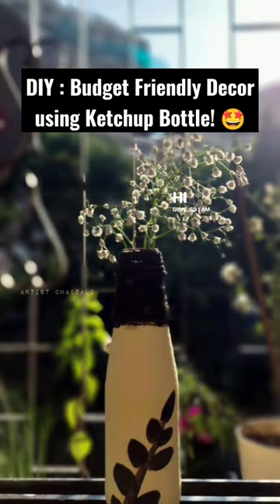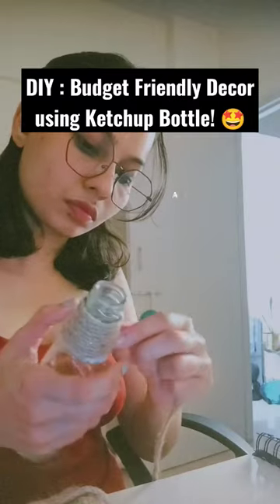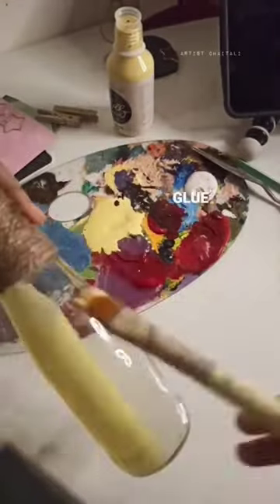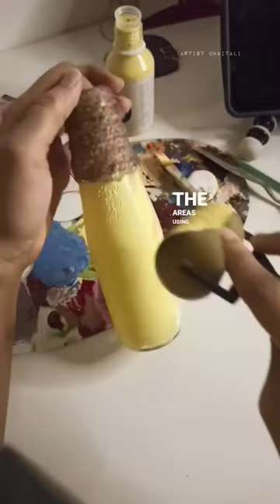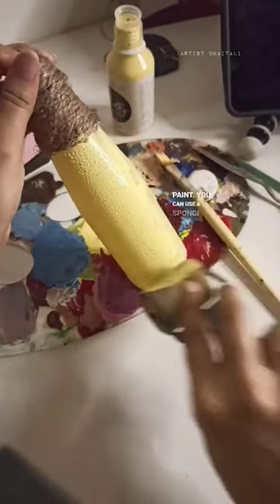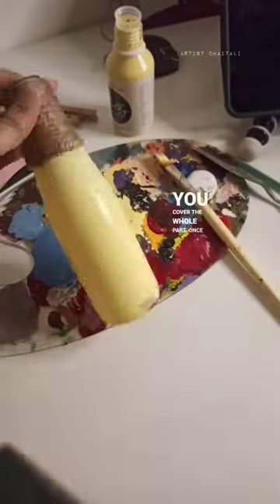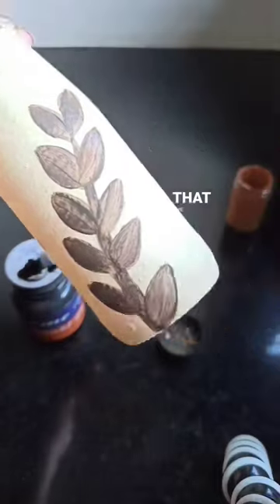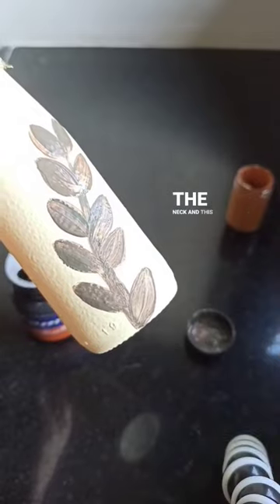DIY Decor using Ketchup Bottle is so easy!!!🤩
Sometimes we don't need to spend a bomb to add some oomph to our home decor ! :)
Materials used
1. Ketchup bottle, washed thoroughly using soap water to get rid of any dust.
2. Jute rope
3. White Glue
4. Chalk paint/ acrylic paint